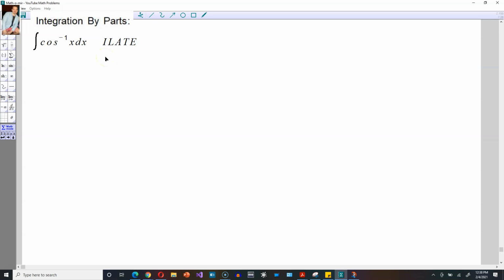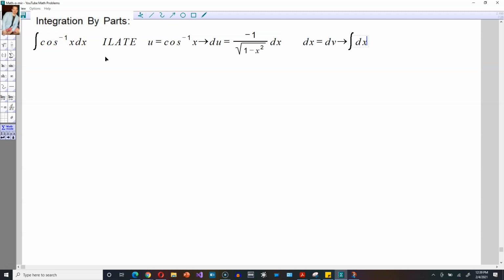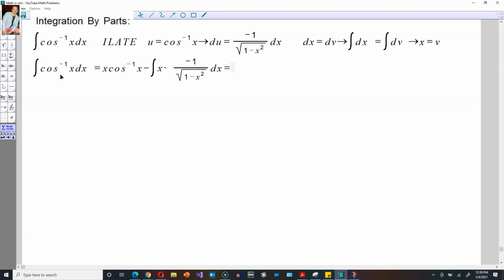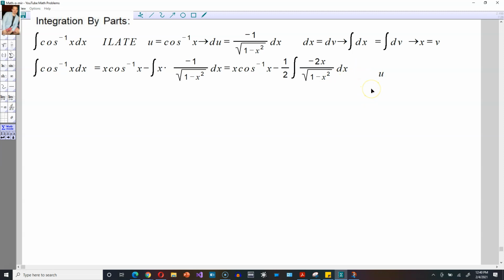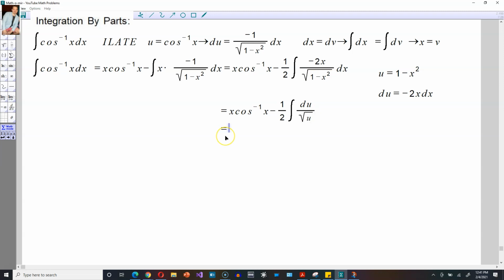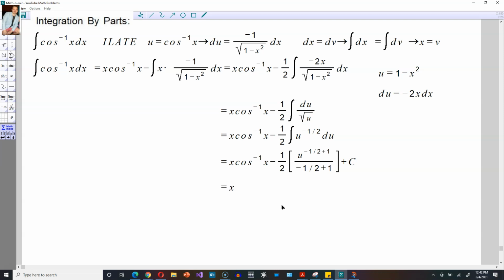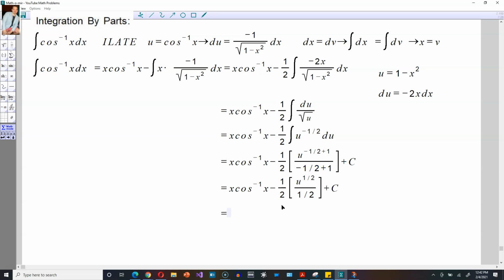Integral of cos^-1(x) by parts, done fast in 3 minutes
Integrate cos^-1(x) by parts.
(integral of inverse cosine function)
program I use for typing: math o mir.